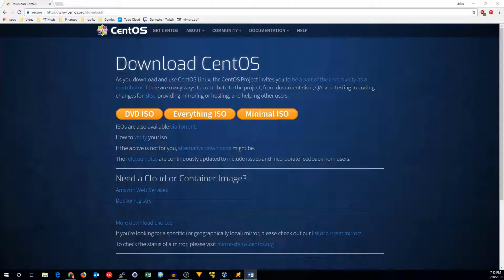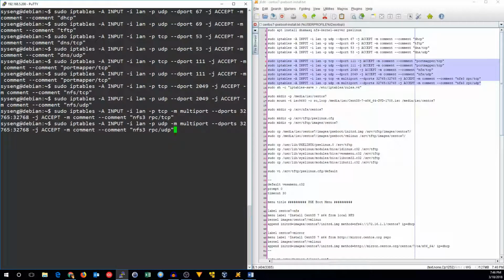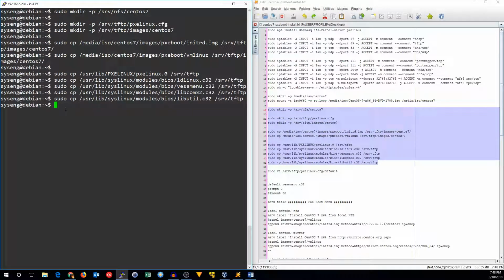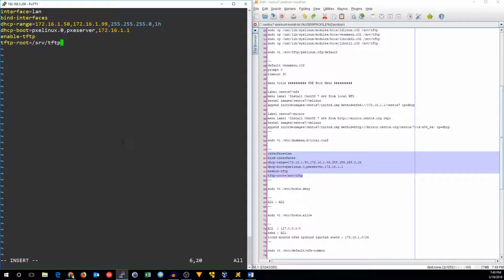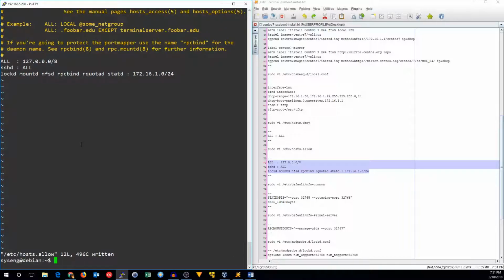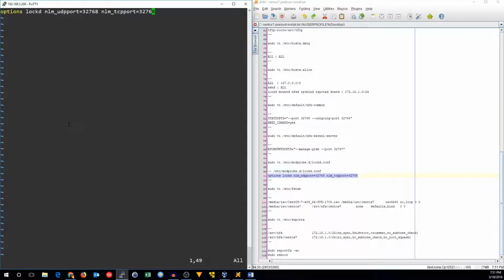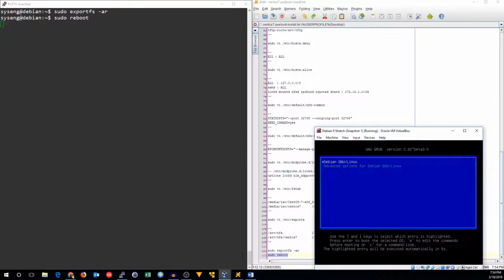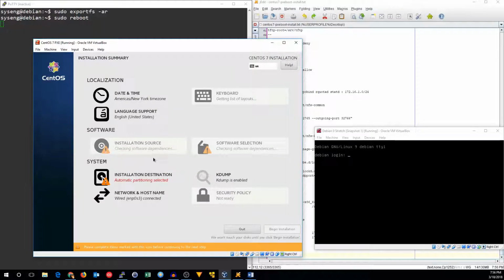Installing CentOS 7 with PXE boot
Setting up a PXE to install CentOS 7 from a Debian 9 server.